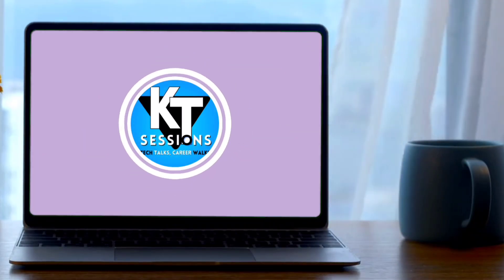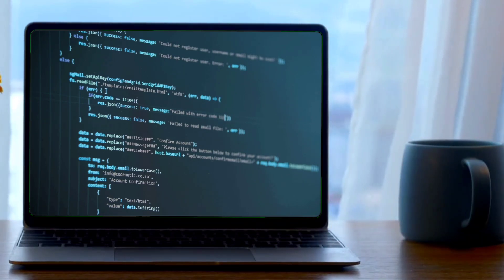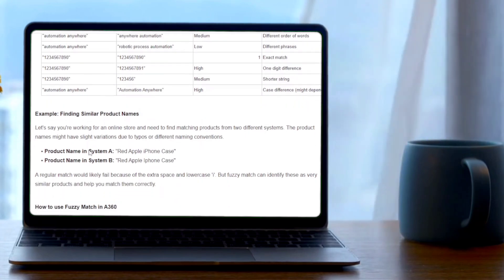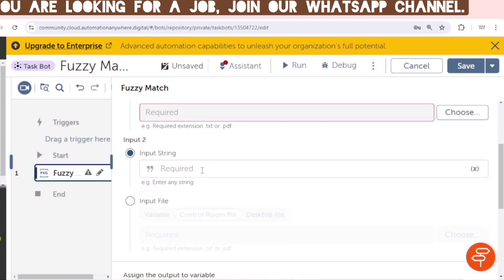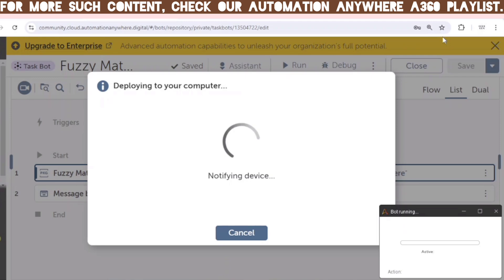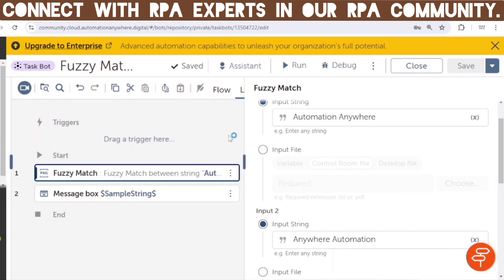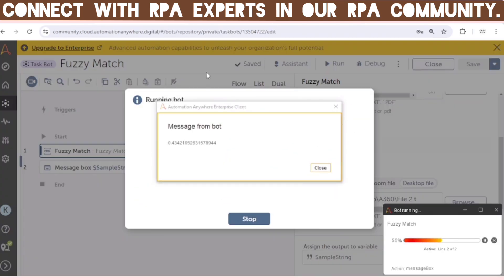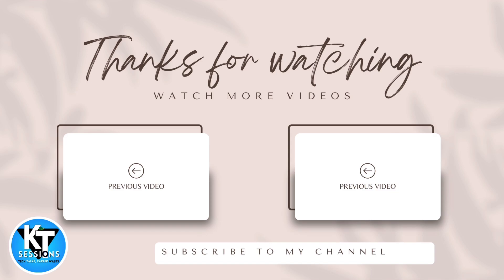Fuzzy Match in Automation Anywhere A360 | A360 Tutorials | KT Sessions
Fuzzy Match in Automation Anywhere A360

Description:
Learn how to handle typos and variations in data with Fuzzy Match in Automation Anywhere A360. This video shows you how to compare strings and find the closest match, even with misspellings or minor differences. Improve data accuracy and efficiency with this powerful tool. AutomationAnywhere A360 FuzzyMatch RPA 🌟 🌟

🎥 Timestamps:
* ⏰ Intro: 00:00
* 📝 What is Fuzzy Match: 01:00
* 📊 CompareStrings: 02:00
* 👋 Outro: 05:10

📌 Topics Covered:
🔬 Customizing voice settings (speed, pitch, volume)
📈 Converting text to speech using VBScript
🤔 Understanding VBScript and its role in text-to-speech
🔬 Setting up the VBScript environment in Automation Anywhere

👉 AA360 Group: [Link]
👉 RPA Community: [Link]

This should make your video description engaging and visually appealing with the use of emojis and clear structure.